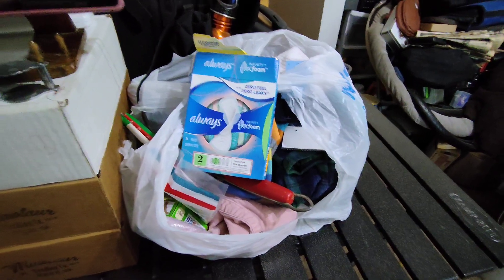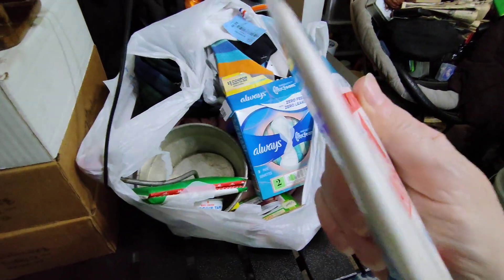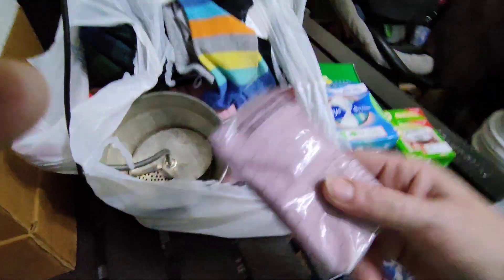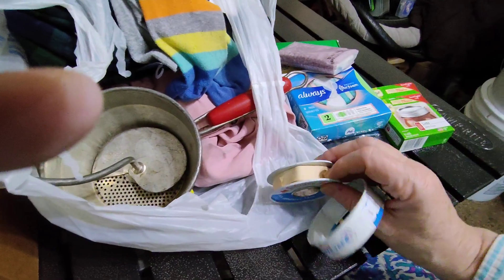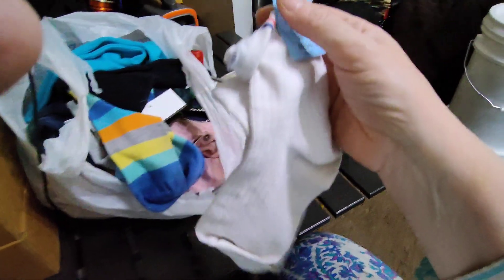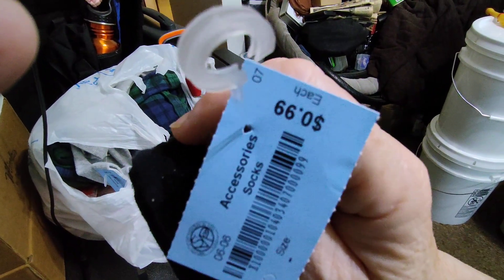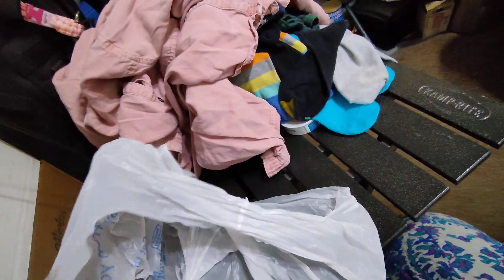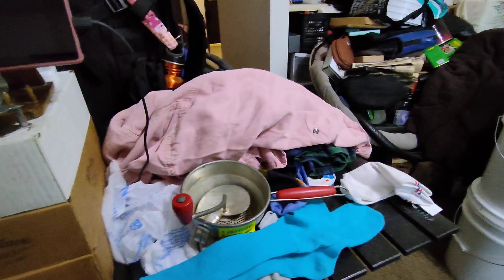Little Thrift Store Haul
a few goodies from a local St Vincent De Paul thrift store